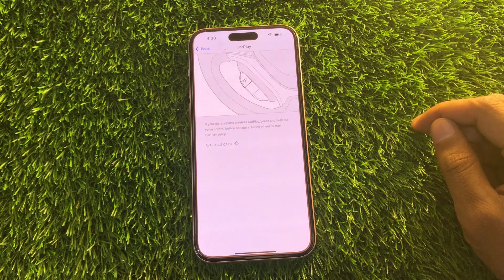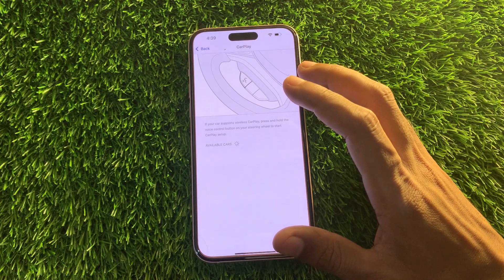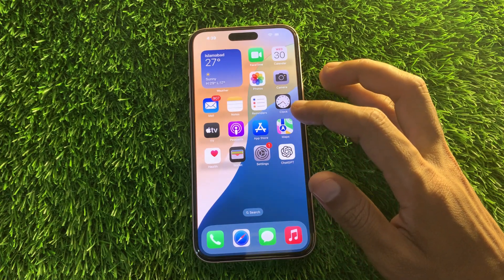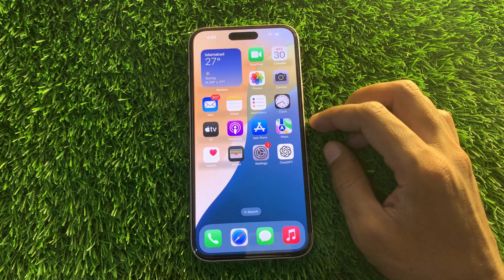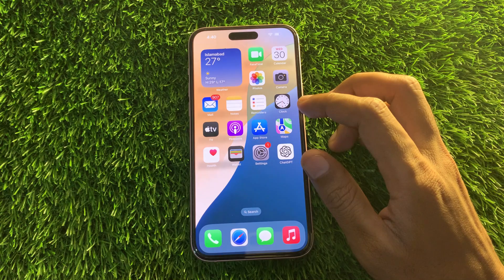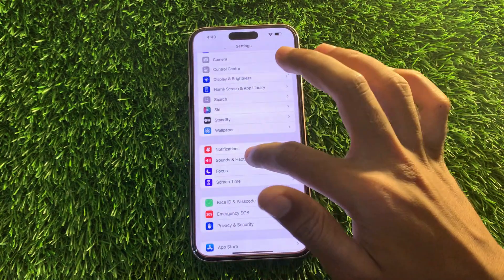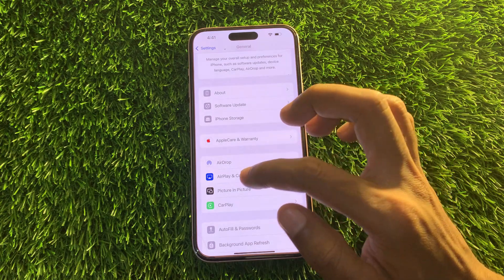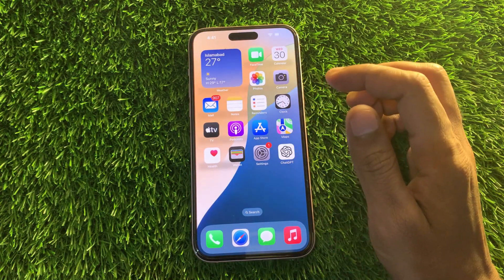How To Fix Apple CarPlay Not Working on iPhone 16 Pro / Pro Max iOS 18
In this video, we’ll show you step-by-step how to fix Apple CarPlay if it’s not working on your iPhone 16 Pro or Pro Max running iOS 18. Whether you’re dealing with connection issues, CarPlay not showing up, or compatibility problems, we’ve got solutions to help you get CarPlay up and running smoothly again. From adjusting settings to troubleshooting USB connections, we cover all the essential tips and tricks to make sure your iPhone and CarPlay are synced up perfectly. Watch now to resolve your CarPlay issues and enjoy a seamless in-car experience with iOS 18!